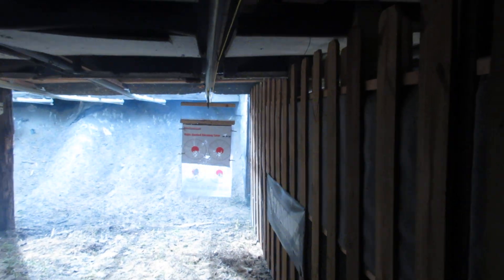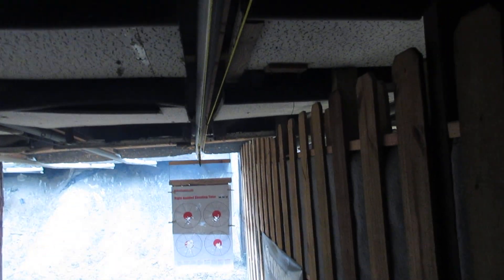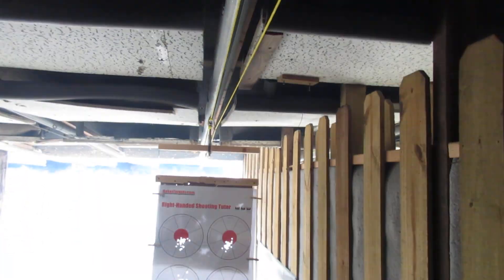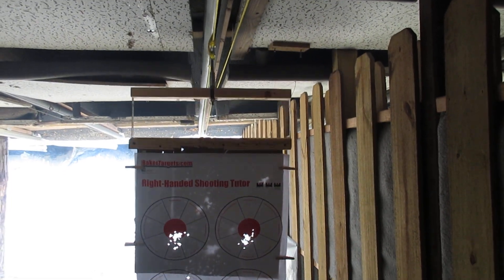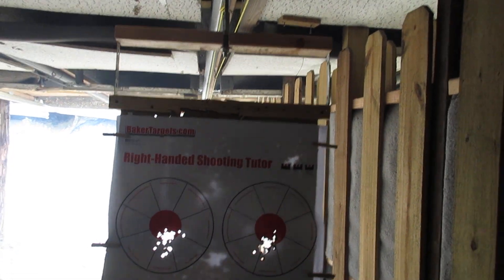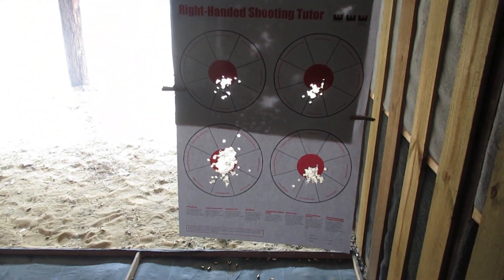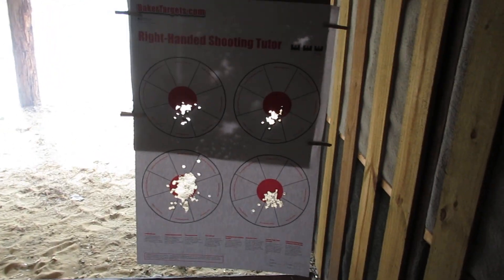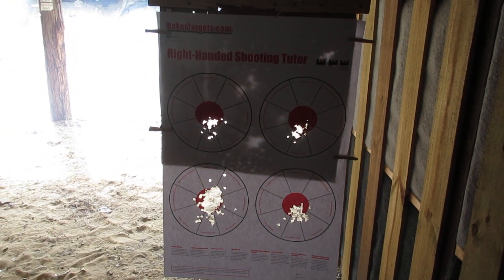CMMG Banshee 10mm Range 5)